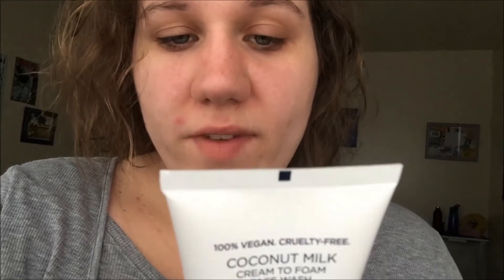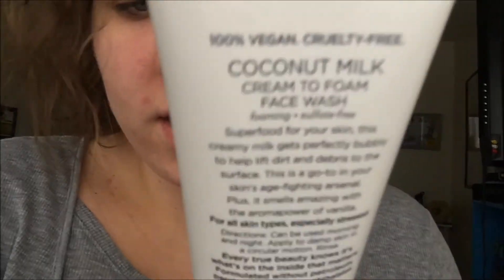PACIFICA COCONUT MILK FACEWASH REVIEW // CRUELTY FREE & VEGAN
Hey there!

Just a short review of this powerful and eye burning face wash. Forgot to mention in the video that this stuff burns your eyes so don't get it near them!

My name is Marley Rose and I invite you into my corner of the world.

Wanna be friends?

Love & Joy,
Marley Rose